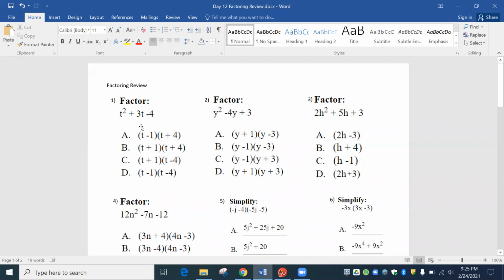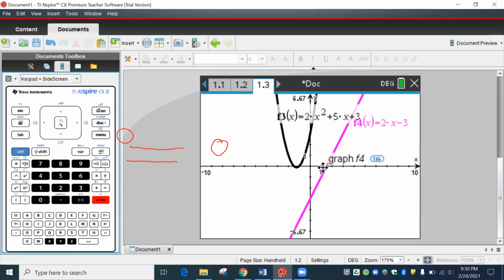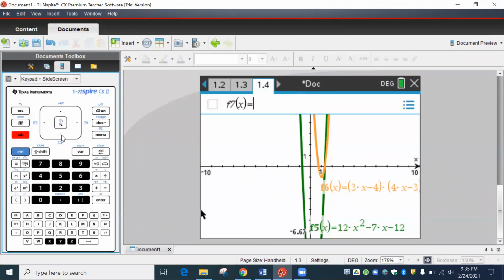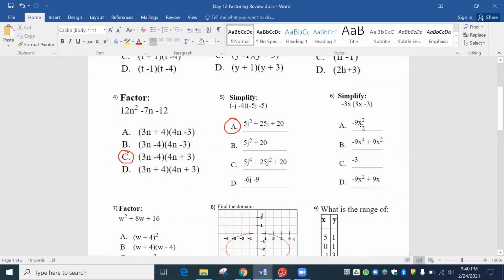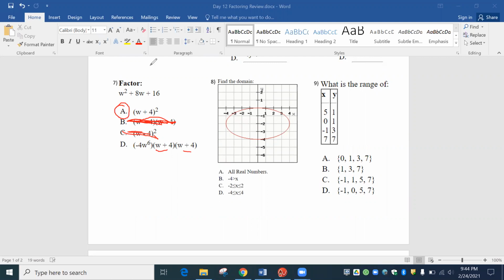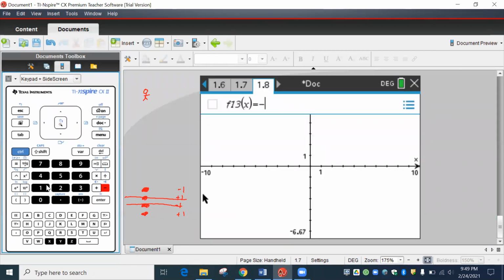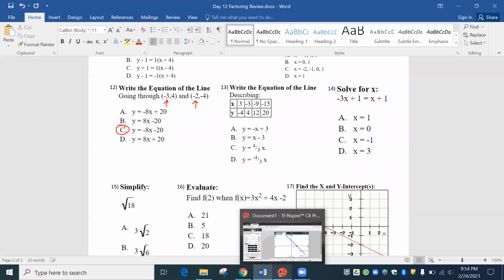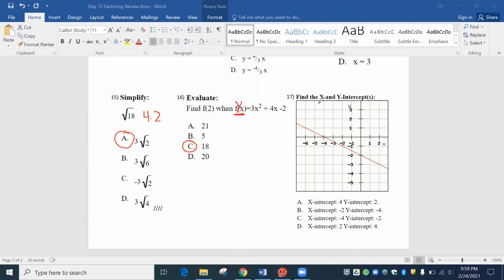Day 12 Factoring Review